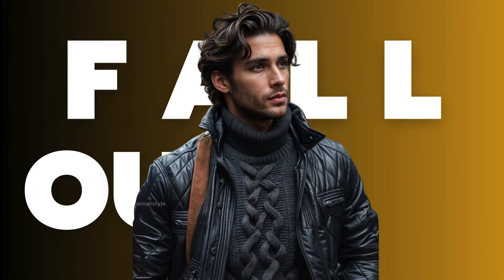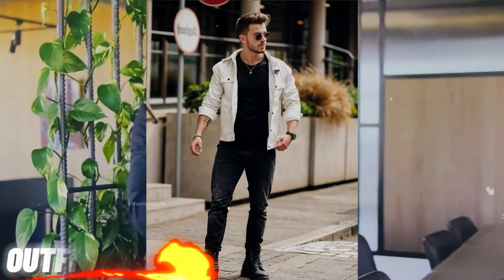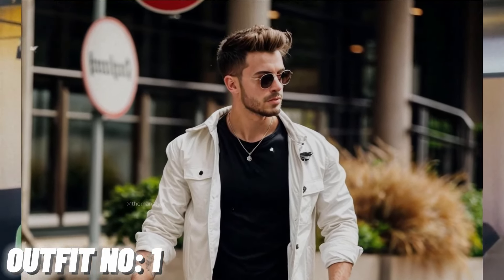Most Stylish Fall Outfit Ideas For Men | Men's Fashion Ideas | Best Autumn And Fall Outfits 2024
Hey there, fashion-forward fellas! Are you ready to revamp your wardrobe for the fall season? Look no further because we've got the best fall and autumn outfit ideas just for you. From cozy flannels to stylish boots, we've got all the pieces to help you stay fashionable and on-trend this season. So grab a cup of pumpkin spice latte and join us as we dive into the world of men's fall fashion. Trust us, you won't want to miss this!